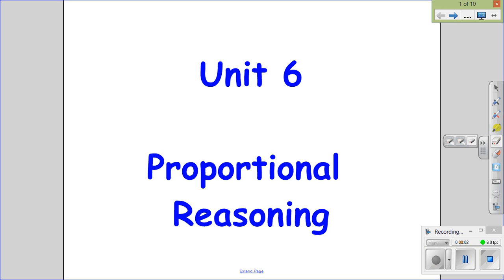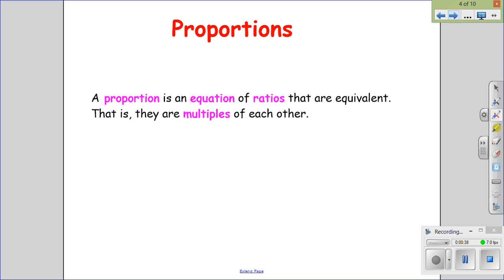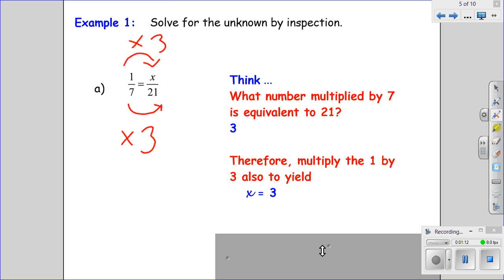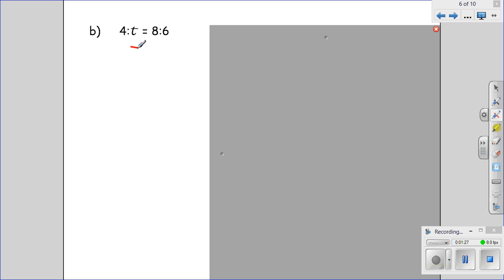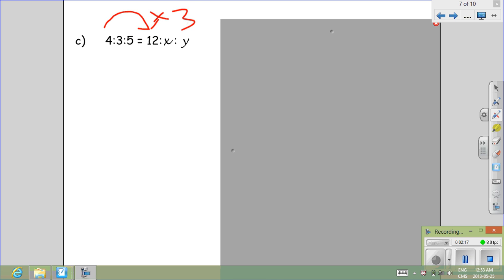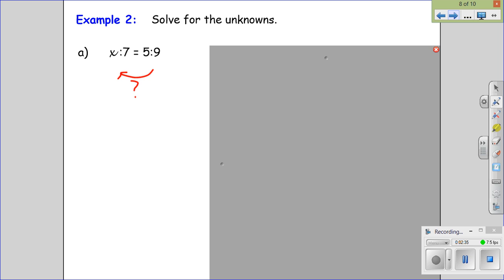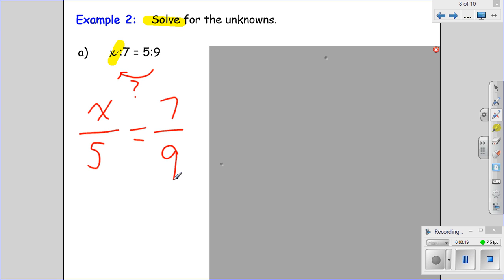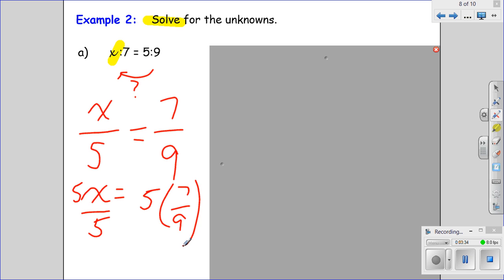Lesson 04V Proportions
Lesson 04:  Proportions